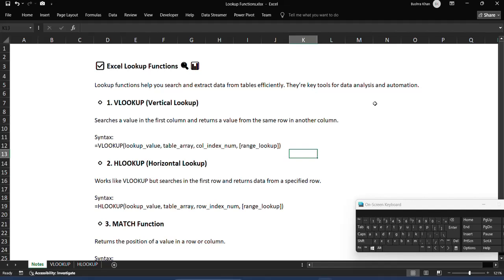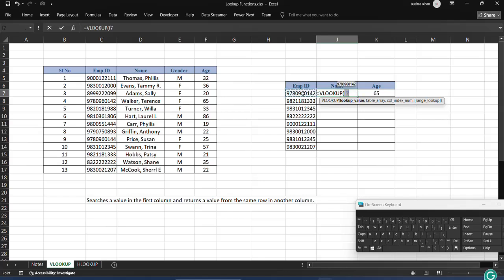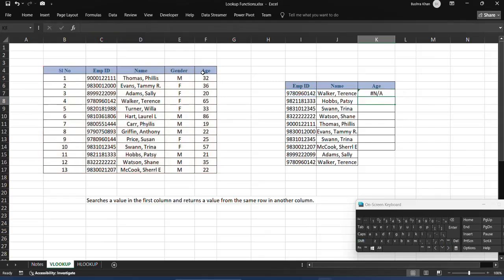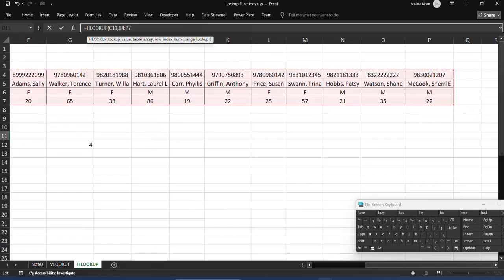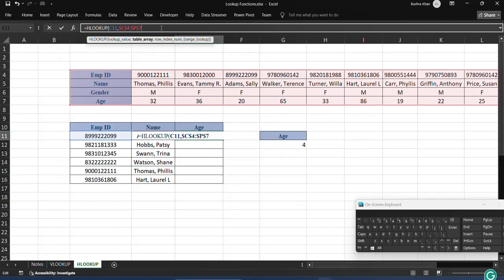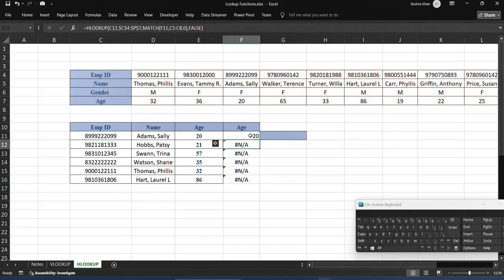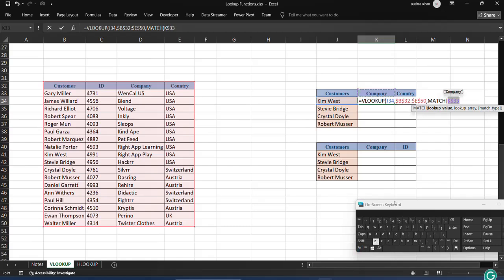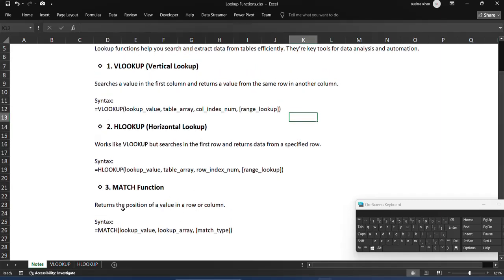Excel Lookup Functions Explained. VLOOKUP, HLOOKUP, MATCH With Real Examples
You struggle with lookups because you learned them in isolation. That is the mistake.

In this video, you learn how lookup functions work in real Excel files. No theory overload. No fake datasets.

• VLOOKUP. When to use it and when it fails
• HLOOKUP. Rare but useful cases
• MATCH. The function most people ignore and regret later
• Exact match vs approximate match with clear examples
• Common errors like N/A and wrong column index
• How MATCH improves lookup logic in reports

Examples used
• Employee data lookup
• Sales report matching
• ID-based search instead of names

• Beginners stuck with VLOOKUP errors
• MIS and data analyst aspirants